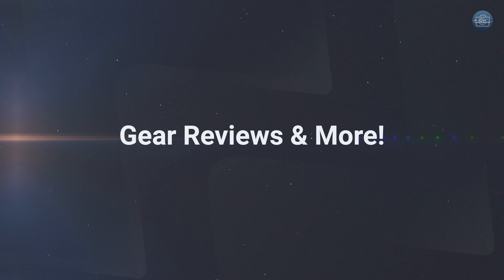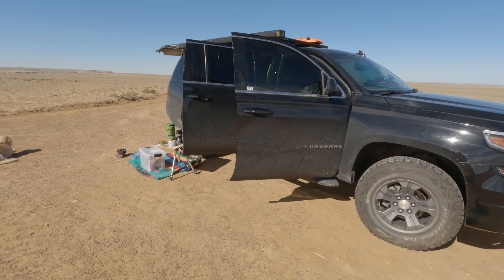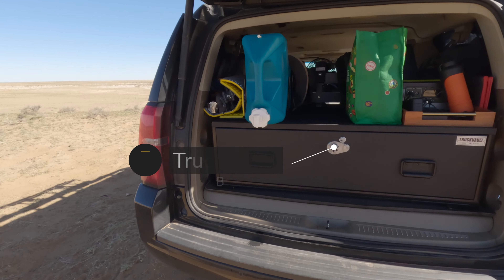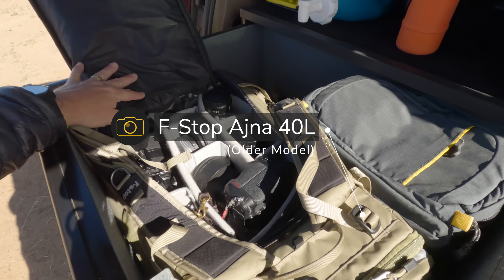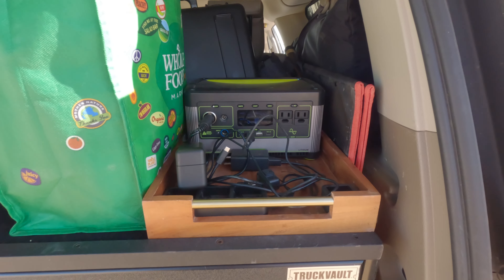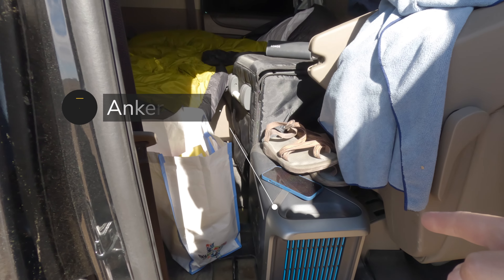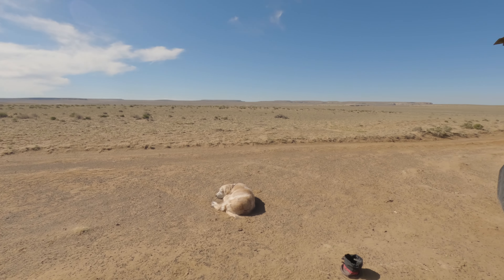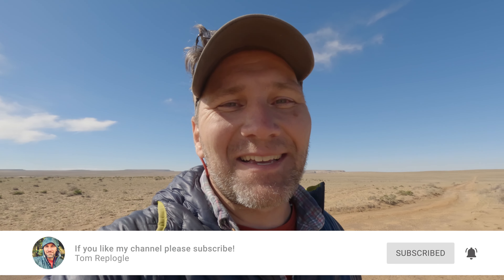A Tour of My Overland/Photo Trip Rig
A quick tour of my setup for overlanding/photography trips.  This has been an evolution over many years and it's still evolving.  Will I end up in a van in the future? Possibly, but for now my suburban is working out well.

Chapters:
00:00 Introduction
00:14 Exterior
03:18 Interior
07:28 Outro

Join me on social:
Vero: @thrfoto

Music & SFX Credits:
- Intro:
Music from Uppbeat (free for Creators!):